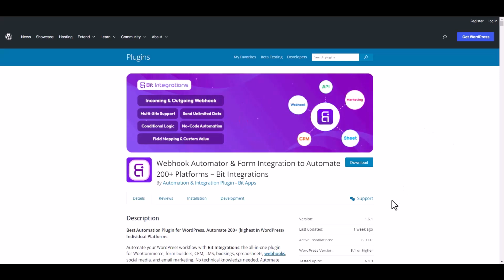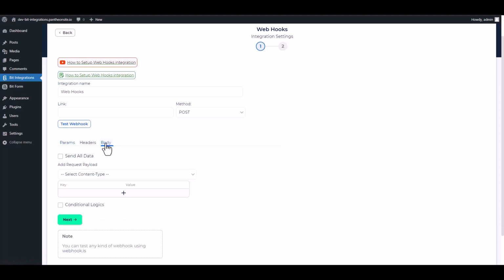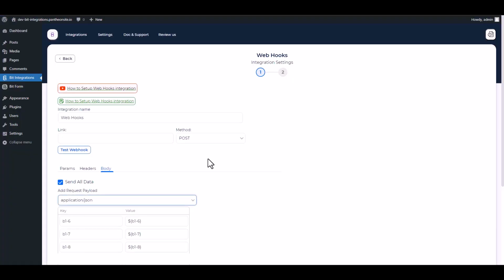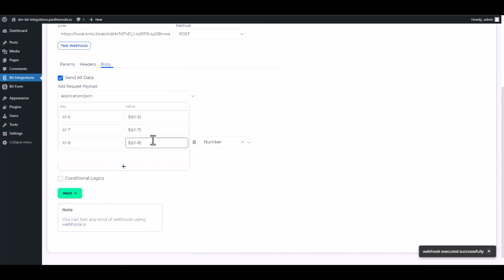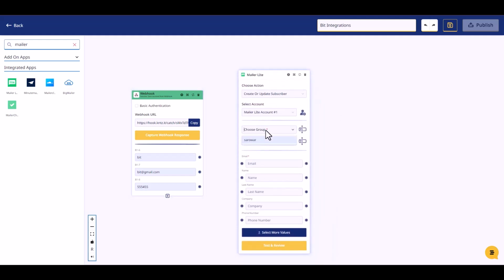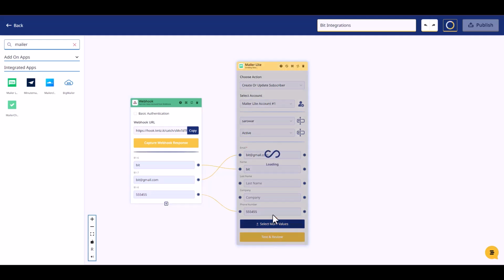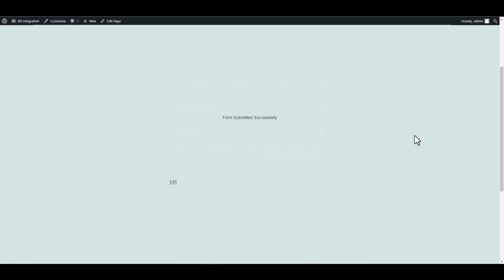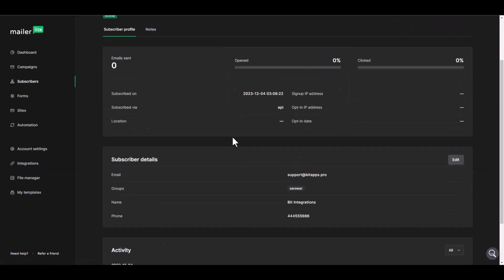Integrating MailPoet with Webhooks | Step-by-Step Tutorial | Bit Integrations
🔗 Ready to enhance your data communication? Join us on our YouTube channel for an in-depth tutorial where we unveil the seamless integration of MailPoet with Webhooks, enabling powerful data transfer and automation. Learn how to effortlessly connect these two tools using the Bit Integrations WordPress plugin.

Follow along as we guide you through the step-by-step process of integrating MailPoet with Webhooks, allowing you to leverage the flexibility and efficiency of real-time data exchange. Say goodbye to manual data transfers and welcome automated workflows for improved efficiency in managing your form data.

Key Highlights:
✅ In-depth walkthrough for integrating MailPoet with Webhooks using Bit Integrations for WordPress.

Whether you're a developer, business owner, or data enthusiast, this integration empowers you to seamlessly merge MailPoet with Webhooks. Watch now to revolutionize your data communication efforts!